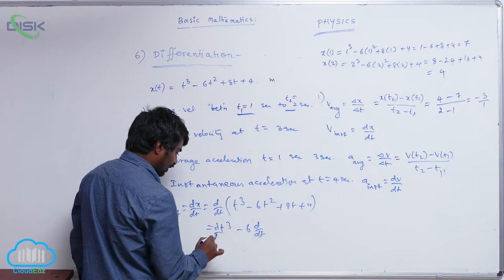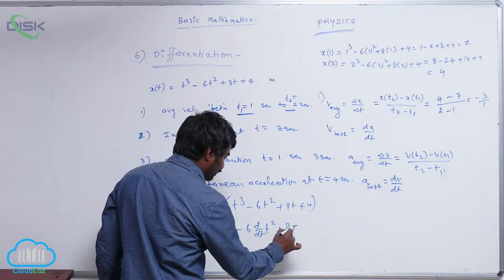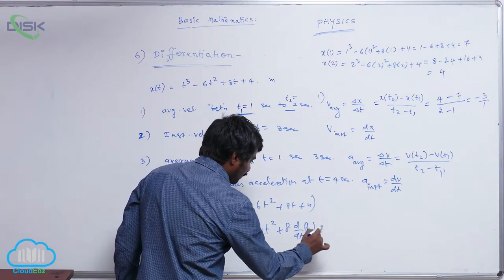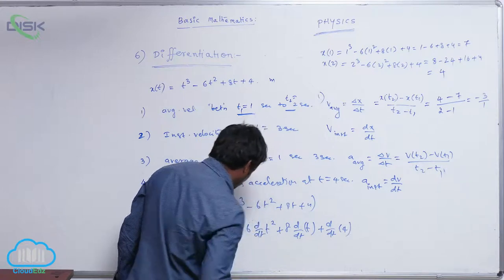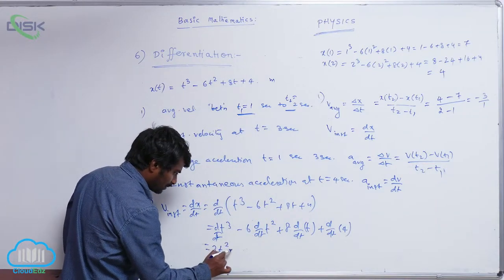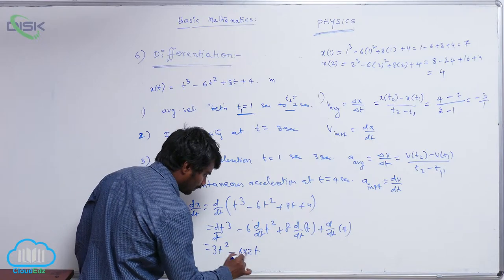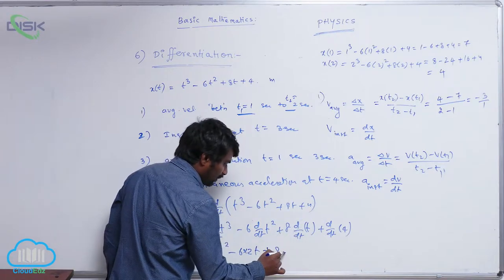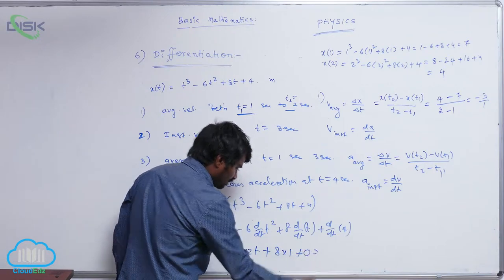What is Physics || Explanation of Differentiation 4 || Disk Telangana